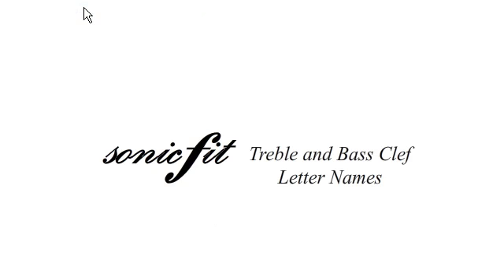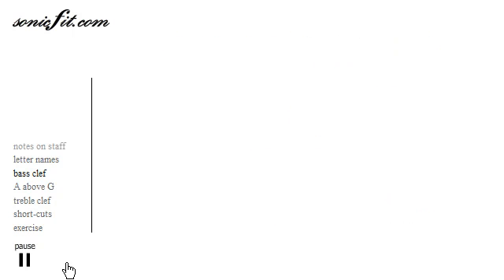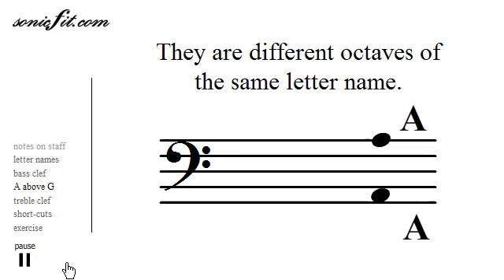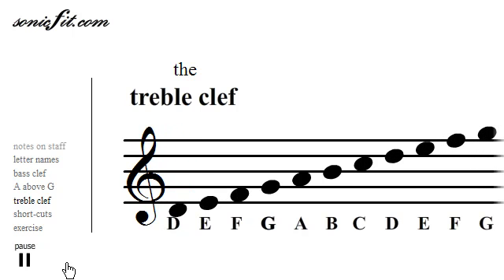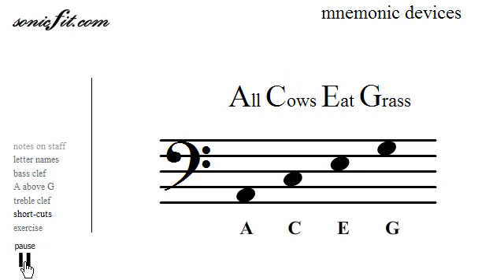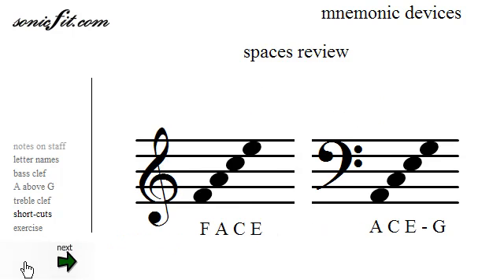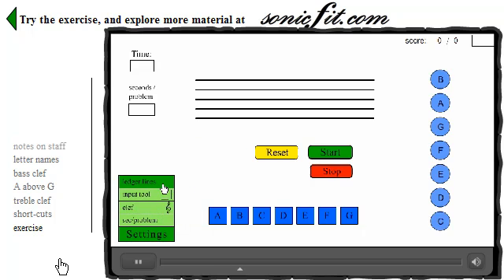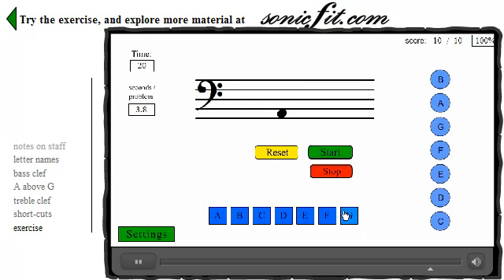Learning to Sight Sing, Lesson 2: Letter Names of Notes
is a web based music fundamentals and ear training site. material is free. Learning to Sight Sing is a multi-lesson program.

TRANSCRIPT:

Letter Names on the Treble and Bass Clefs

The last lesson was on line notes and space notes, which alternate to ascend a staff. This allows the notes to show pitch. We identify these pitches using alphabet letter names, A through G, and place those on the staff according to the clef. The two most common clefs in use today are the treble clef, for higher notes, and the bass clef, for lower notes.

We'll start with the bass clef. It originated by putting an F on the staff to show where F is. The two lines that make the top part of the F would be placed on either side of the line that is F. Today, it's the two dots on the bass clef. From that line, we can find all the other notes. To go one note higher than G, we don't go to H. Instead, we go to A because it's the same note as the A below. These are called different octaves of the same note. The treble clef, used for higher notes, originated by placing a G on the staff—with the curly circle around the line G. As with the bass clef, once you know one note, you can find the rest. Remember, one note higher than G is A. Then, alternating lines and spaces, you can go up or down to find the alphabet letters of the notes.

A skilled musician immediately knows the alphabet letter of any note that they see. As you build to become such a skilled musician, it helps to have a couple shortcuts in your back pocket.

Here's some mnemonic devices:
The spaces of the treble clef spell 'face'—f, a, c, e.
The spaces of the bass clef spell 'Ace G', or you might prefer 'All Cows Eat Grass'.

For the treble clef lines, you might know one of many mnemonic devices:
'Elephants Go Back Doing Flips' is my favorite.
The one I grew up with was 'Every Good Boy Does Fine'.

For the bass clef lines, use 'Get Back Down Fine Animal' to accompany the elephants.
The one I grew up with for bass clef lines was 'Good Boys Do Fine Always'.

I think if you know the spaces, that's a great place to be to get quick at finding what the lines are between the spaces.